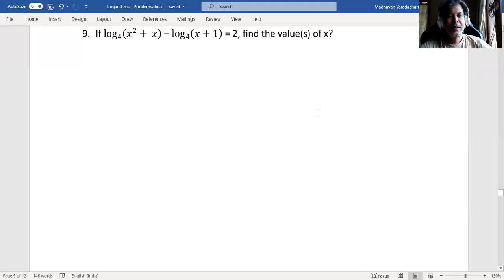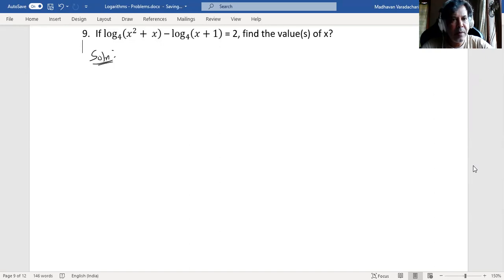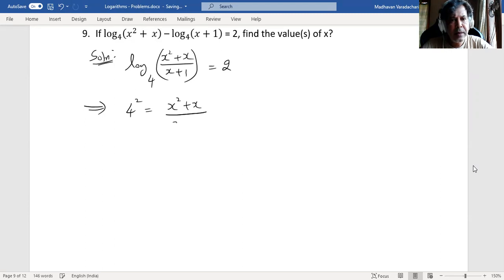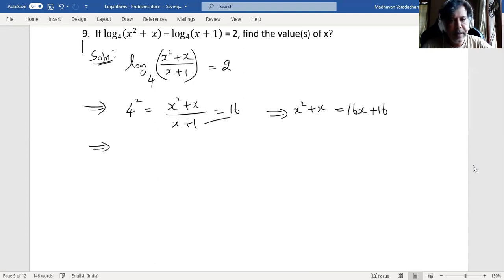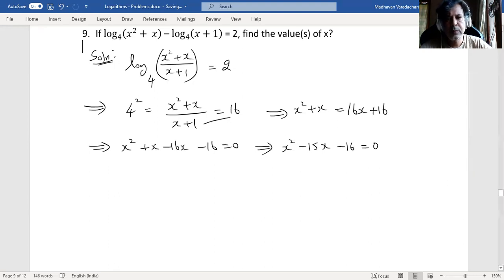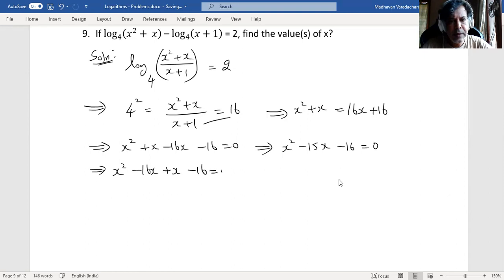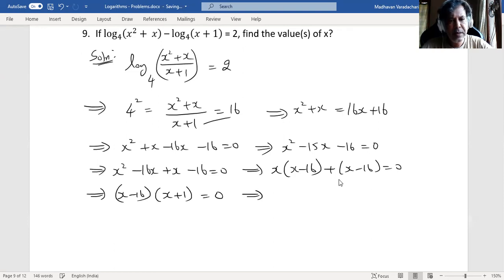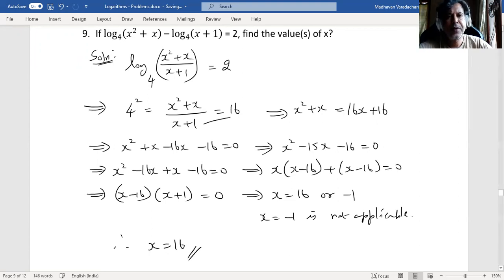10 - Logarithms - Problem #9 - MadhavanSV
Find the value(s) of x from a given logarithmic equation.
🔍 Unlock the mysteries of logarithmic equations with our latest tutorial video! Join us as we unravel the process of finding the value(s) of
x from a given logarithmic equation step-by-step. Whether you're a math enthusiast eager to deepen your understanding or a student seeking clarity on this essential concept, this video is tailored just for you. Watch as we demystify the equation, applying logarithmic rules and techniques to solve for
x with precision. By the end of this tutorial, you'll feel empowered to tackle logarithmic equations confidently and accurately. Ready to sharpen your math skills? Hit play and embark on your logarithmic journey today! 🎬✨ LogarithmicEquations MathTutorial ProblemSolving Mathematics 📐💡